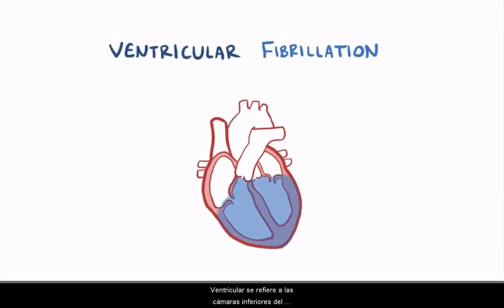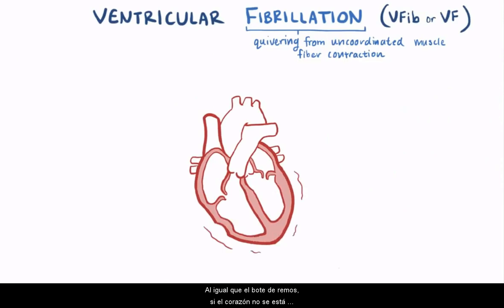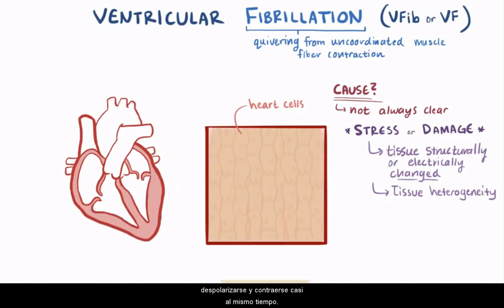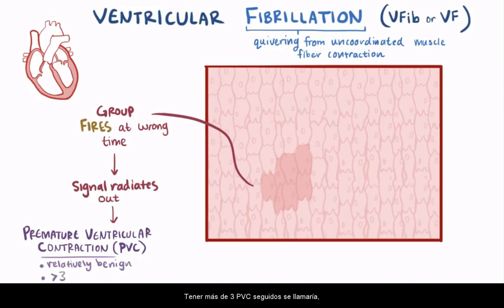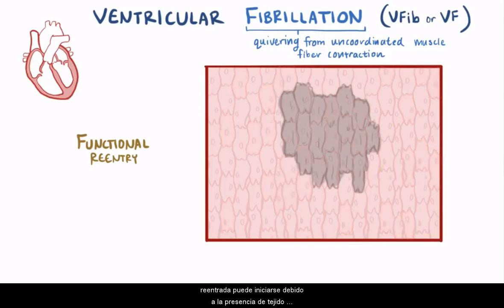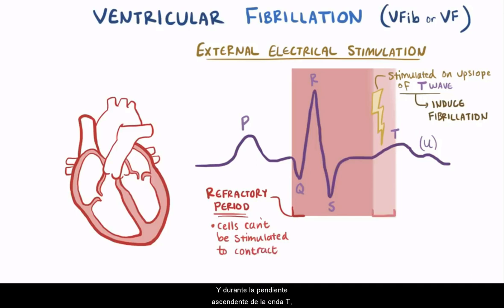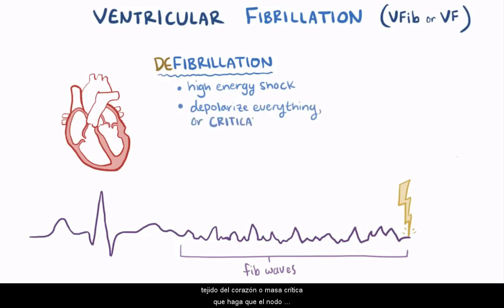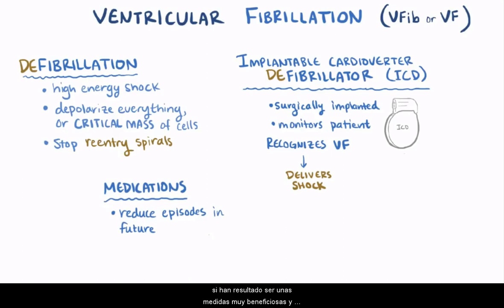Fibrilación ventricular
Ventricular fibrillation with spanish subtitles, from the amazing osmosis.org webpage